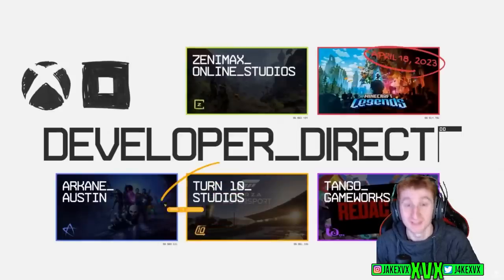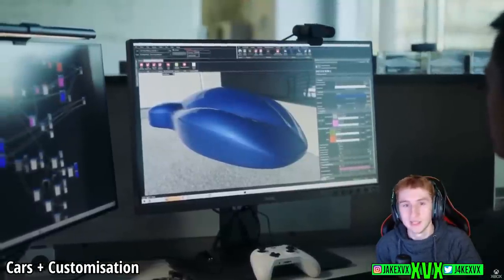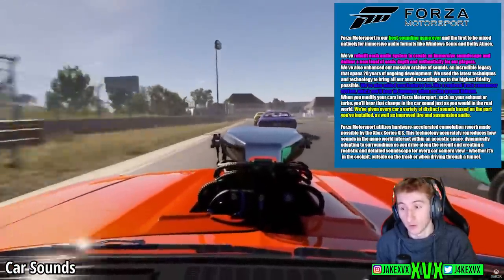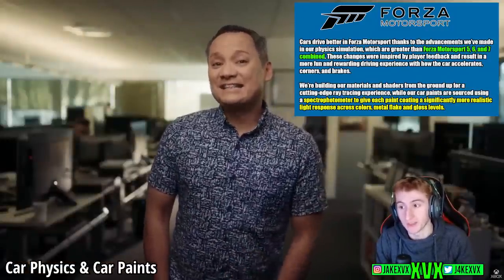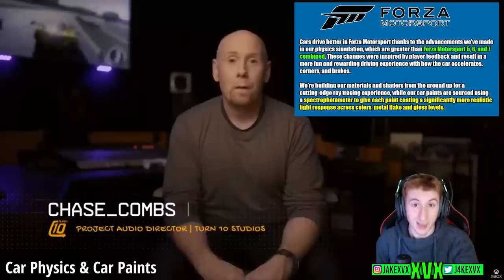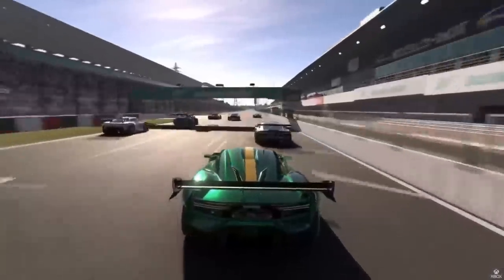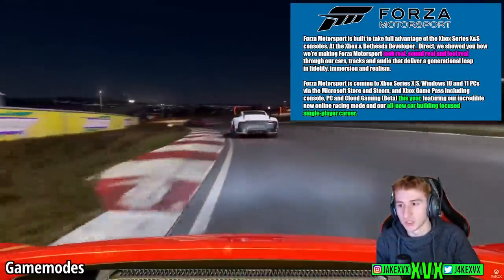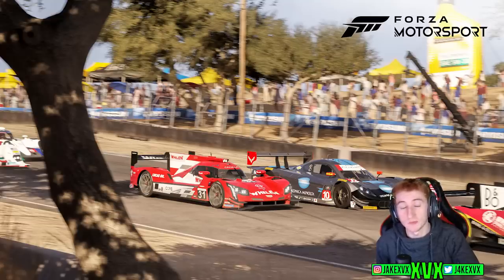Forza Motorsport 2023 Release Has Been DELAYED! - Extra Info